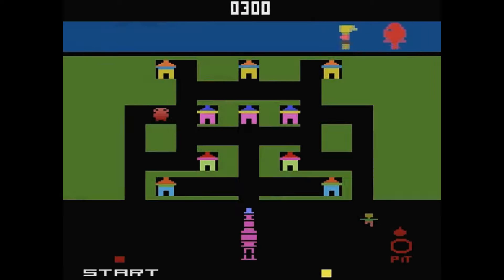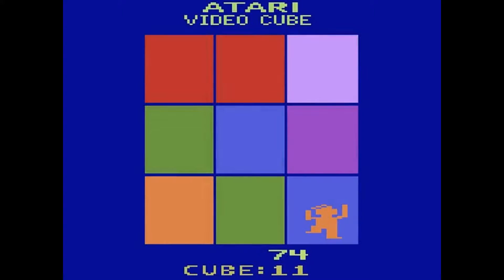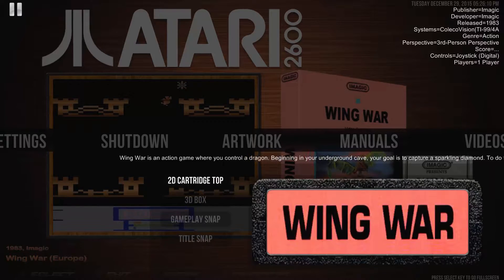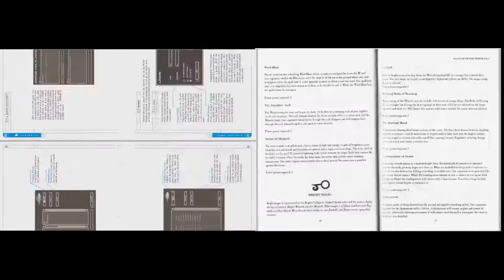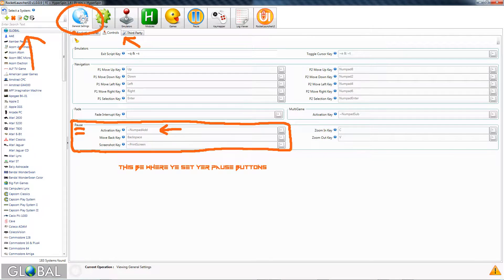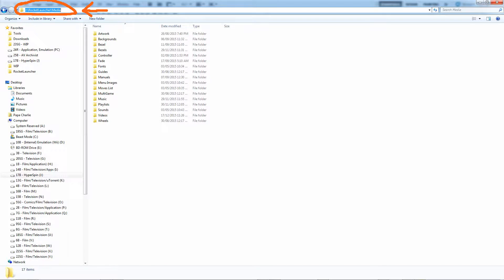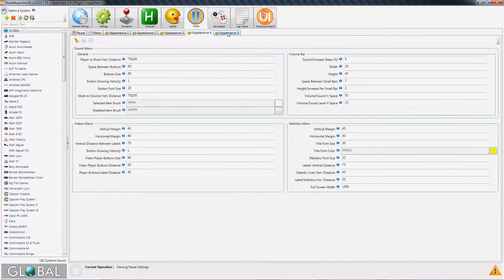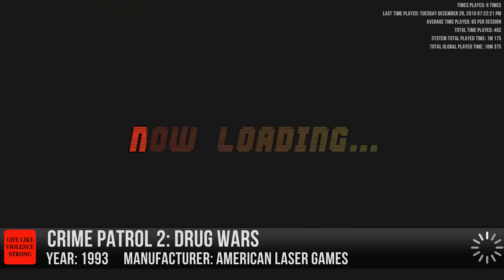Tutorially Awesome #4 - The Importance of Setting Up Pause in RocketLauncher + Widescreen Genre Art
AV.Archivist.S00E08.Tutorially.Awesome.#4.-.The.Importance.of.Setting.Up.Pause.in.RocketLauncher.1080p.WEB-DL.AAC.2.0

Donations in support of the AV Archivist's ongoing projects are always welcome

Pause, formerly HyperPause, is a fantastic feature built right into RocketLauncher that helps you take your frontend setup to the next setup. This quick PSA emphasizes the importance of the features thanks to its facilitating our ability to easily browse game documentation on the fly. It also gives a bare-bones explanation of how to enable it, define your pause key, and do some basic customization. Enjoy!

As my way of saying, "Hey! You're pretty cool! Thanks for stopping by and supporting my work!!" the link below will provide you with my personal set of widescreen compatible genre art to match HyperSpin minted genre xmls. Note: Genre art does not support .SWF files so the clarity is, unfortunately, inferior to that of the other artwork I release. Regardless, I hope you find it beneficial to your setups!

I try my best to be as concise as possible while still getting the message across so as not to condescend to you.

Oh! Dude's working his butt off and his themes are digital sex!

You're gonna wanna take the time to check out Bliss-Box 4-play if you haven't yet. When you're looking for a controller with which to experience gaming history, nothing beats the real thing
Help spread the word and show your love and support for all the hard work that went into this fantastic product!

Written, Narrated, Edited, Produced, and Directed by Avar
HyperSpin logo: I didn't make this and I don't know who did.
Dragon Ball Z Abridged - Team Four Star
Various Gaming Videos - EmuMovies

Audio:

DragonBall Xenoverse - Takahata101
Lazer Beams - Green Velvet & Harvard Bass